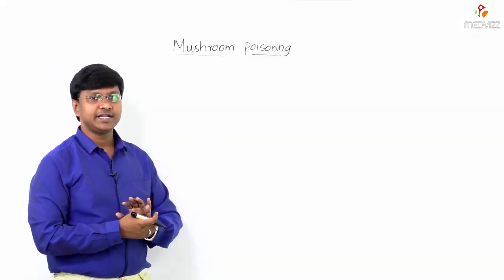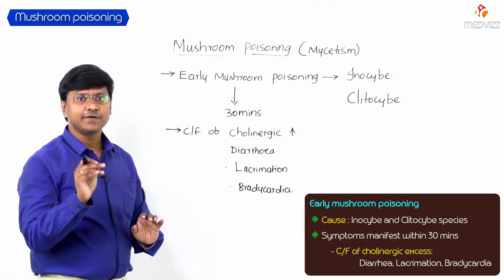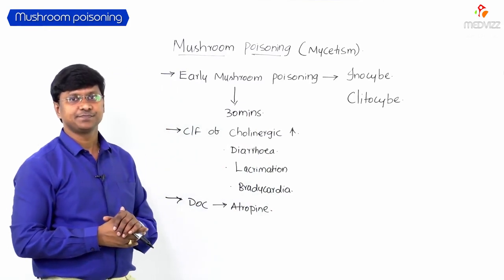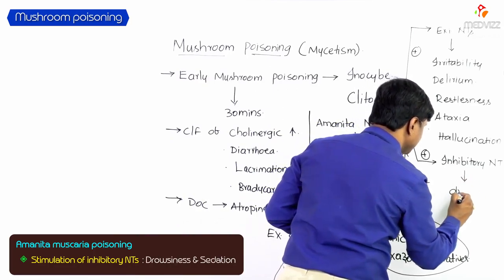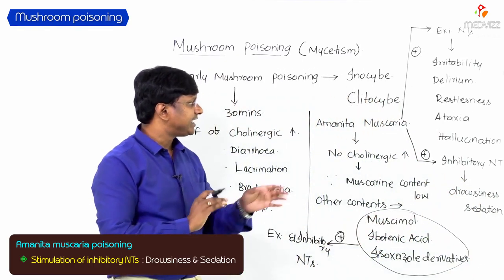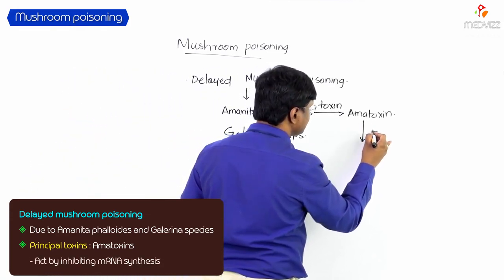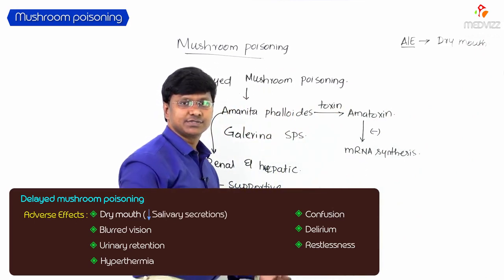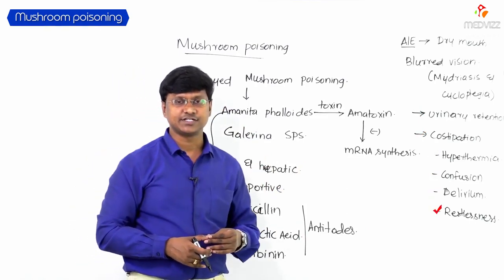6.Mushroom Poisoning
Epidemiology
Prepared foods with toxic mushrooms are the most common type of lethal exposure

III. Types
Neurotoxic mushrooms
Amanita muscaria and pantherina (Cholinergic Toxicity)
Inocybe and Clitocybe species (parasympathetic)
Coprinus atramentarius (Antabuse-like Alcohol effect)
Psilcybe (Hallucinogen)
Gyromitra esculenta or false morel: severe Neurotoxin
Hepatotoxic mushrooms
Amanita phalloides (severe hepatotoxicity)
White cap and white gills
Stem ascends from a cup at the base of the mushroom
Stem encircled by a white skirt below the cap
Nephrotoxic mushrooms
Norleucine mushrooms (includes Amanita smithiana)
Orellanine mushrooms

IV. Management: Approach
Call poison control for any suspected ingestion
Consulting mycologists may be available in some regions if mushroom ingested is brought to ED
Symptom presentation may be more accurate than mushroom identification
Vomiting within 1-2 hours of ingesting a single mushroom
Gastrointestinal irritation is more likely
Intravenous hydration and Anti-emetics are typically the only management needed
Vomiting with later onset may suggest hepatotoxic mushroom ingestion
See Hepatotoxic mushroom ingestion
Liver Transaminases (AST, ALT) are typically increased by the onset of gastrointestinal symptoms
Hepatotoxic mushroom ingestion suspected
Admit all patients
Obtain baseline Liver Function Tests and follow serial levels
First-line management
N-Acetylcysteine
Additional management
High dose Penicillin
Cimetidine
Other medications used
Silymarin
Thioctic Acid
Nephrotoxic mushrooms
Present with Acute Renal Failure starting 2-5 days after ingestion (presentation may be delayed 2 weeks)
May require Dialysis
Renal Function returns in most cases
Hallucinogenic mushooms
Supportive care
Resolves without residua
Cholinergic mushrooms

Muscarinic effects (Excessive Salivation, eye tearing, Diarrhea)
Typically do not cause nicotinic effects (paralysis or Seizures)